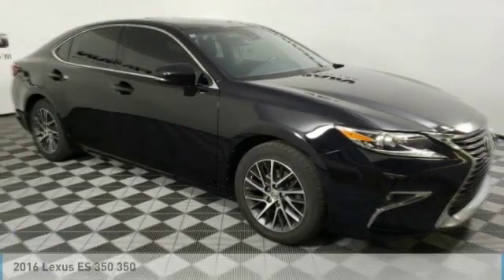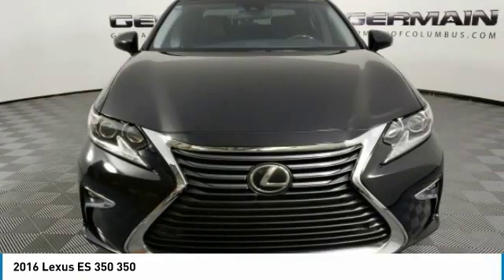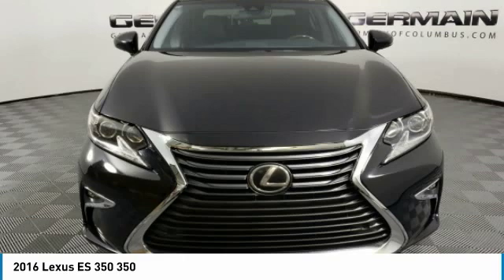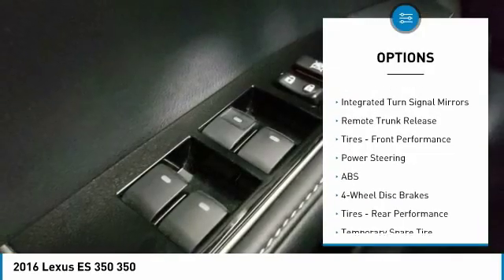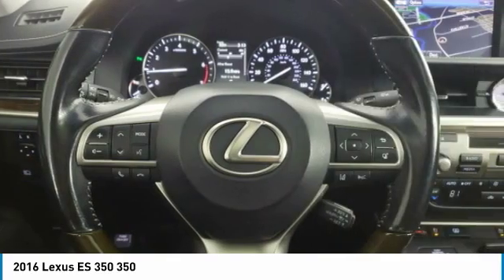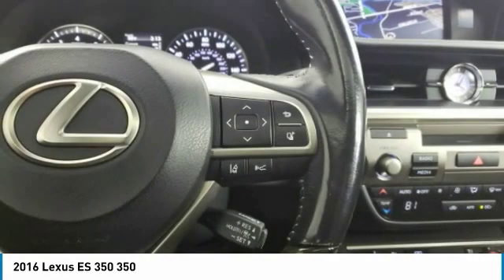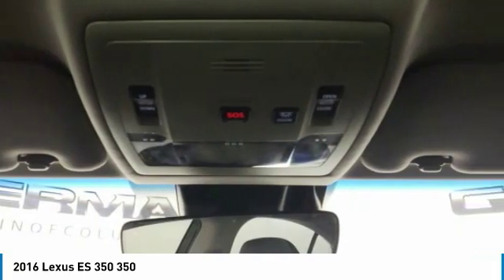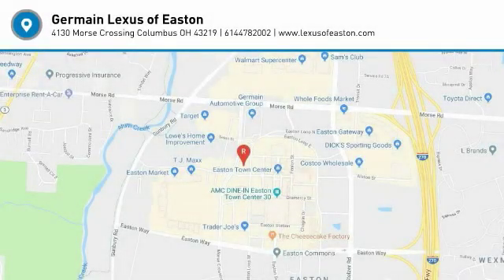2016 Lexus ES 350 E8563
2016 LEXUS ES 350 Columbus, OH
Stock# E8563

LUXURY PACKAGE!!! 2 YEAR UNLIMITED MILE L/CERTIFIED WARRANTY! 2 YEAR 20,000 MILE COMPLIMENTARY SCHEDULED MAINTENANCE! NAVIGATION, POWER MOON ROOF, BACKUP CAMERA, BLUETOOTH, AUTOMATIC HEADLIGHTS, HEATED/COOLED SEATS, KEYLESS ACCESS WITH PUSH BUTTON START, BLIND SPOT MONITORS, ADAPTIVE CRUISE CONTROL, COLLISION AVOIDANCE SYSTEM, LANE KEEPING ASSIST, ONE OWNER, CLEAN CARFAX!, 17 x 7JJ Split 10-Spoke Aluminum Alloy Wheels, Accessory Package 2, Automatic High Beams, Blind Spot Monitor w/Rear Cross Traffic Alert, Cargo Net, Embossed Leather Seat Trim, Heated & Ventilated Front Seats, High-Speed Dynamic Radar Cruise Control, Lexus Safety System Plus, Luxury Package w/Wood Trim, Memory Driver Seat, Memory Exterior Mirrors, Memory Steering Wheel, One-Touch Power Trunk, Power moonroof, Rear Bumper Applique, Synthetic Leather Shift Lever, Trunk Mat, Wood Trim. Obsidian FWD Automatic 3.5L V6 DOHC Dual VVT-i 24V Clean CARFAX. CARFAX One-Owner. 2016 Lexus ES 350

Certified. L/Certified Details:

* Roadside Assistance
* CERTIFIED WARRANTY: Unlimited-mileage warranty up to 6 years. Balance of new car warranty (4 Year/50K Miles) plus 2 Year/Unlimited-mileage L/Certified warranty. SERVICE MAINTENANCE: Complimentary Maintenance Plan covering the first four basic factory-scheduled maintenance services for 2 years or 20,000 miles
* Vehicle History
* 161 Point Inspection

Awards:
* 2016 KBB.com Best Resale Value Awards * 2016 KBB.com Brand Image Awards **2 YEARS, 20,000 MILE COMPLIMENTARY SERVICE ** COMPLIMENTARY CAR WASHES AND SERVICE LOANERS ** 15 CONSECUTIVE YEARS LEXUS ELITE AWARD WINNER ** CARS.COM 5 STAR DEALER ** FAMILY OWNED AND OPERATED SINCE 1947 ** CALL TODAY!!!